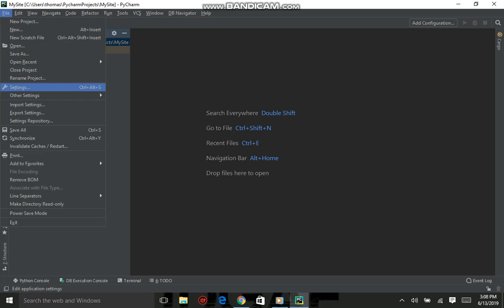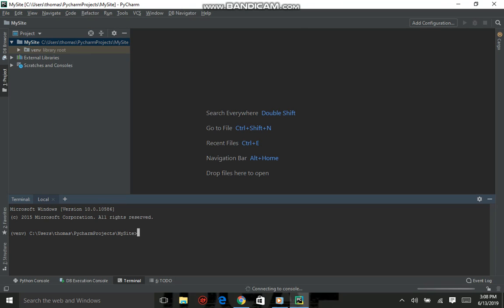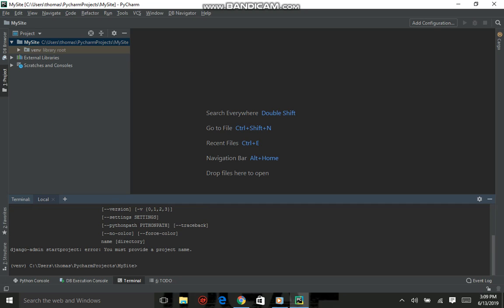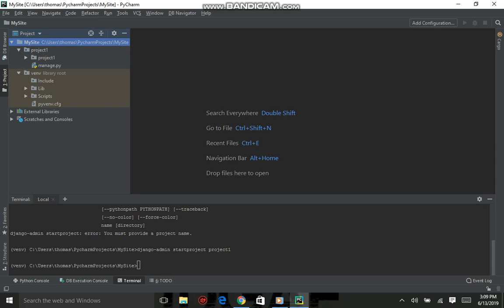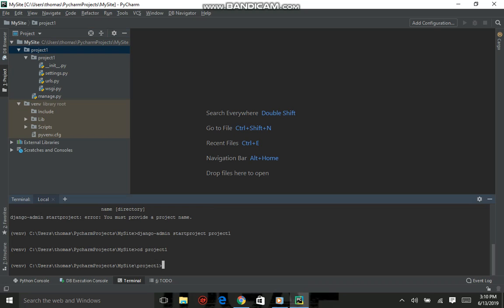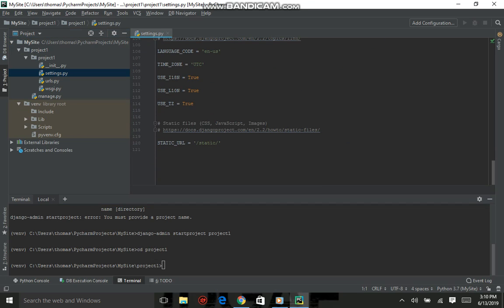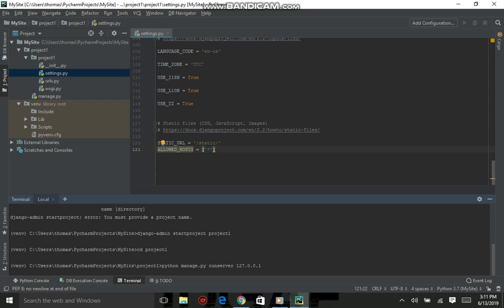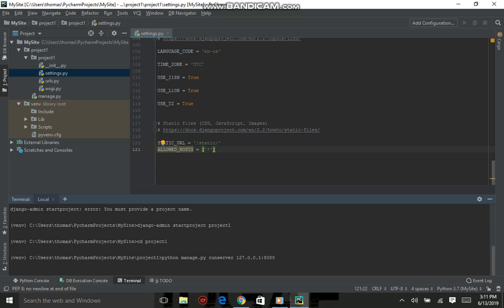Setting up for a webapp with python and django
Quick setup with python and Django to create web-apps. Sorry I get nervous I make mistakes with my use of words.But you know what I mean. I'll improve.